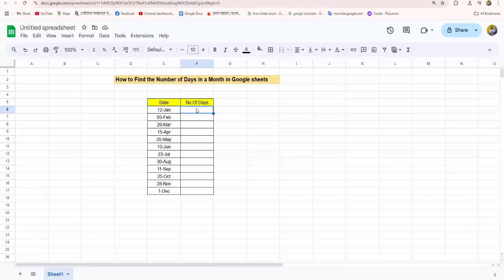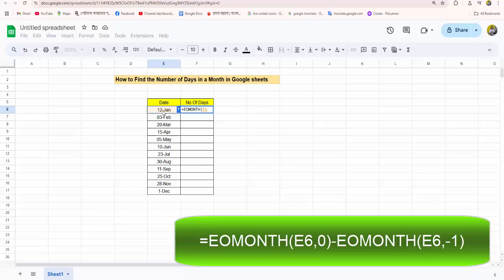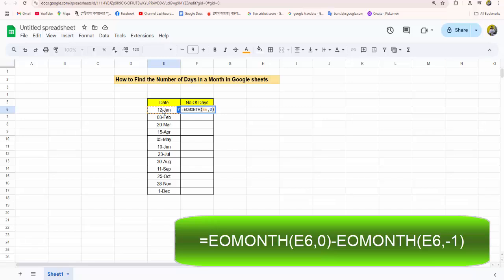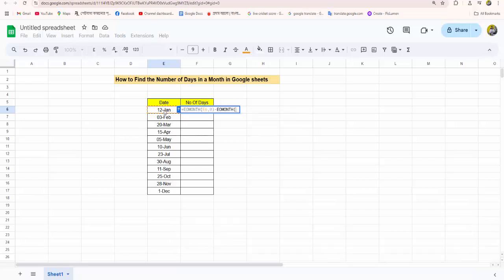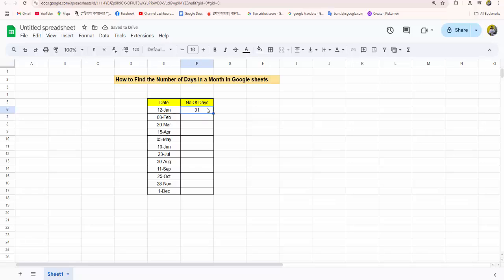How to Find the Number of Days in a Month in Google Sheets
Welcome to our tutorial on finding the number of days in any month using Google Sheets! 🎉 Whether you're working with calendar dates, organizing schedules, or managing timelines, this simple formula will make it easy to calculate the exact number of days in a given month. We’ll walk you through step-by-step, covering the EOMONTH and DAY functions in Google Sheets to streamline your tasks. No more counting by hand!

🔹 In this video, you'll learn:

How to set up the formula to calculate days in a month
Tips for working with dates in Google Sheets